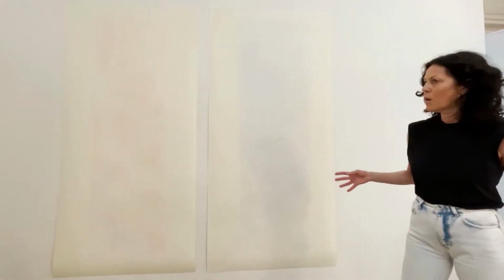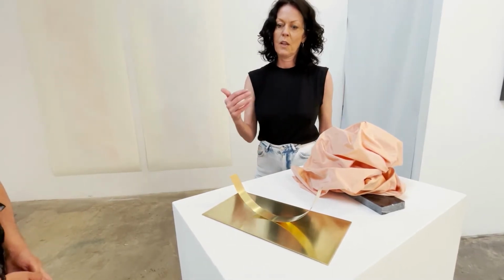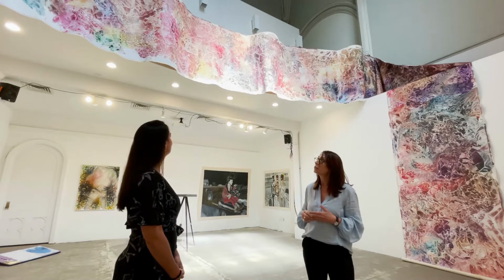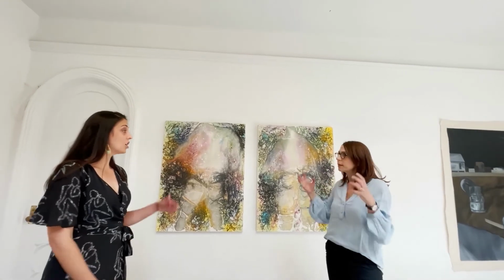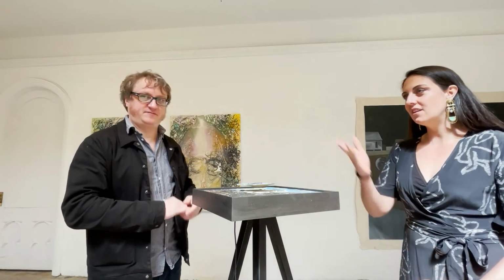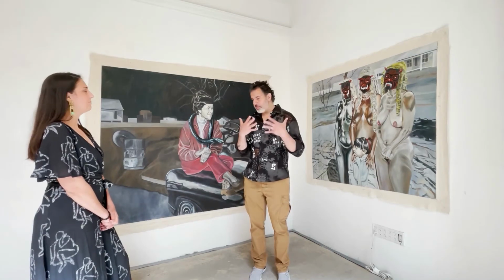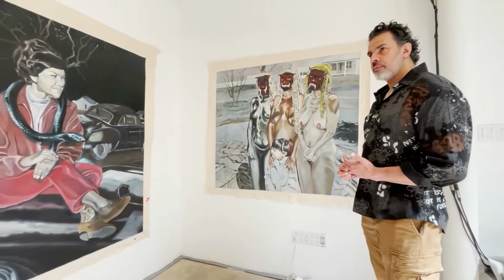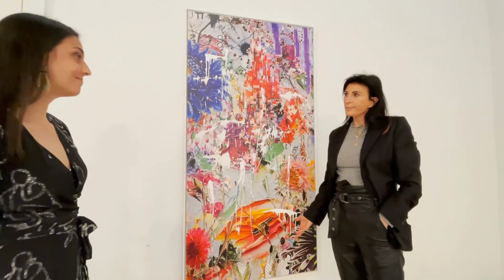Artists Interview- RU Exhibition: Sublime Encounters and Other Worlds